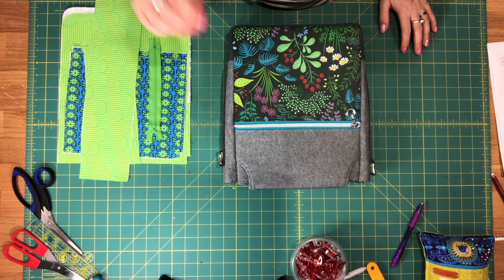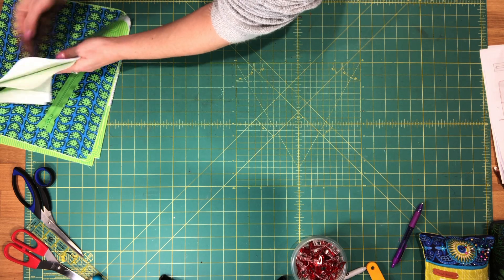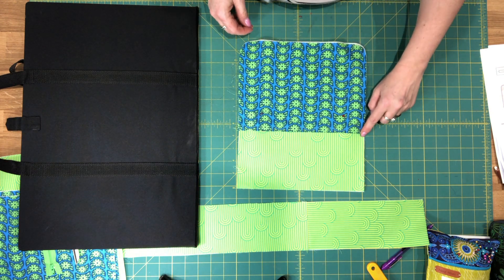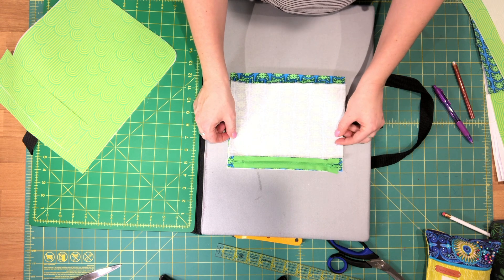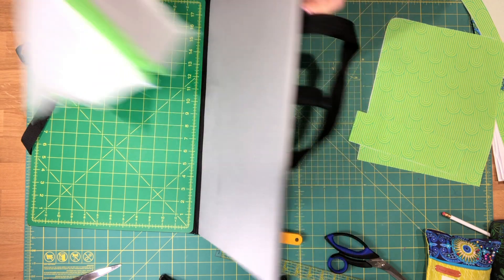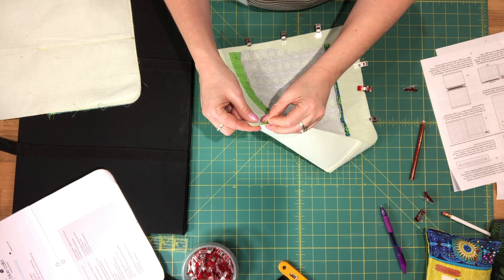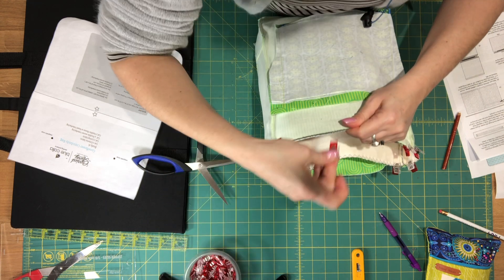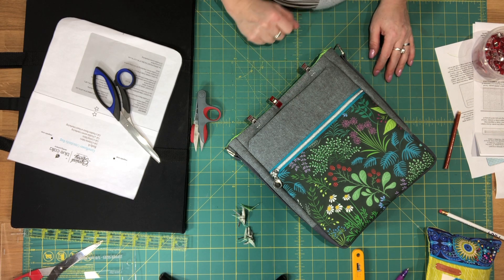Blue Calla Patterns - Coneflower Cross Body Bag - Part 4/5: Lining and Final Assembly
Part 4 of 5:  The Coneflower Cross Body Bag video series by Blue Calla Patterns

This video covers: Lining and Final Assembly

You will need to purchase this pattern before starting. It is currently available as part of the Carried Away subscription and will be available for individual purchase on February 15th, 2019.